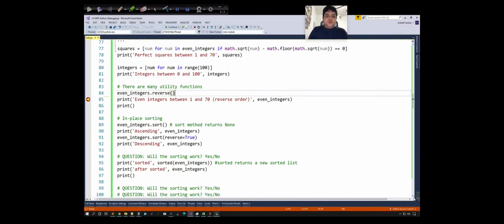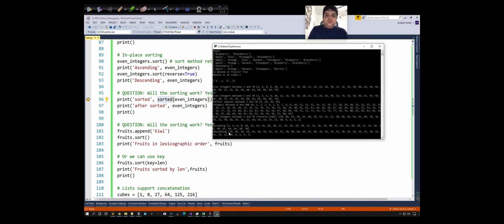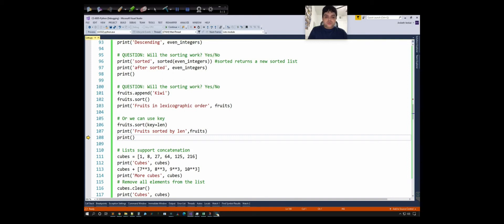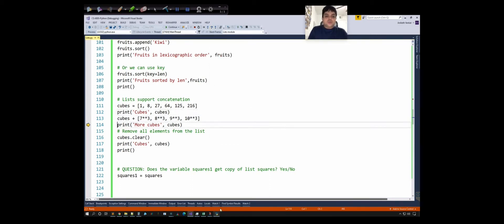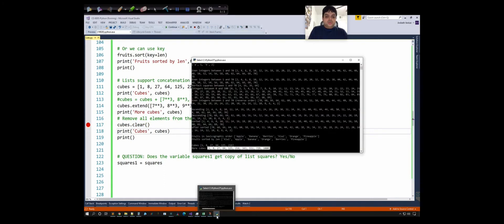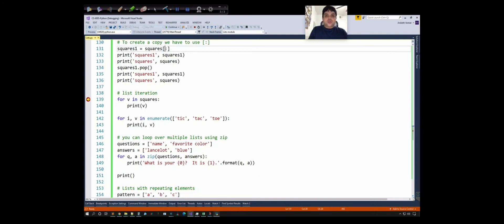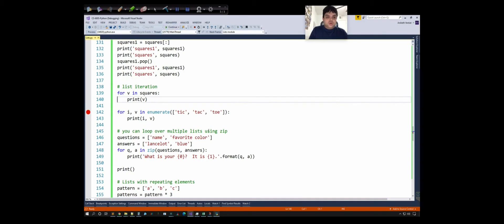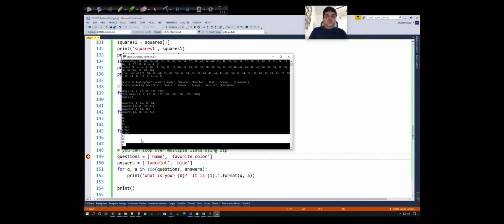019 P4E Python List Part b